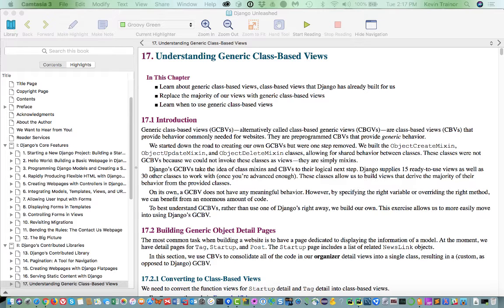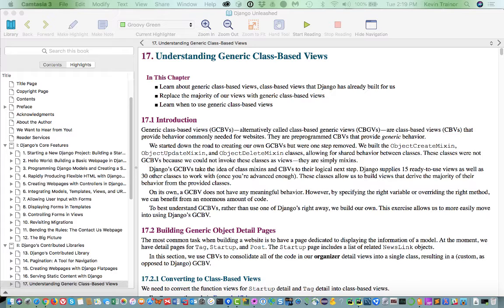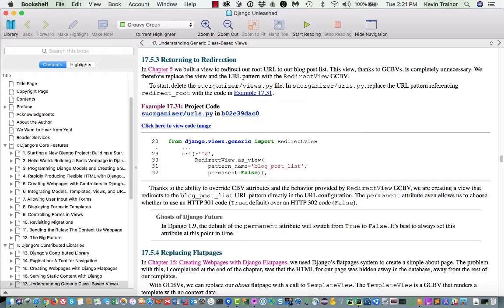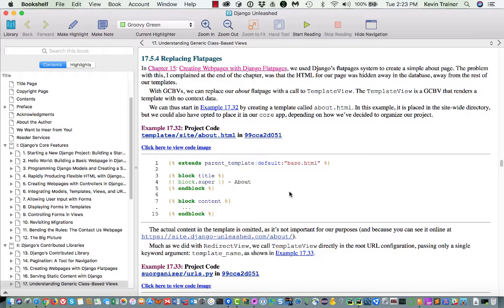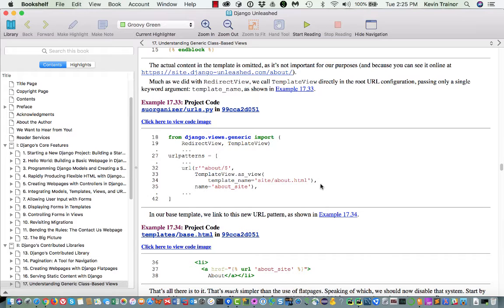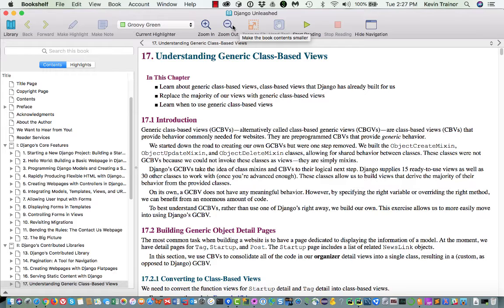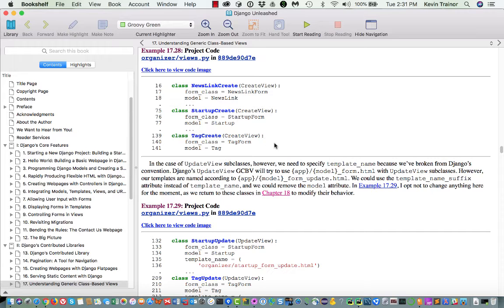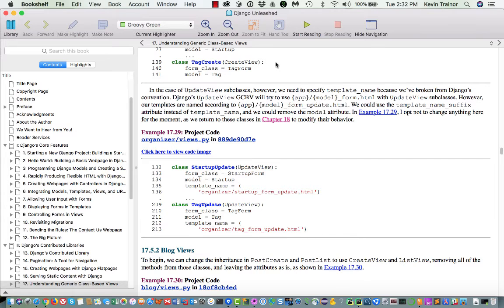Briefing for Pinkham Chapter 17